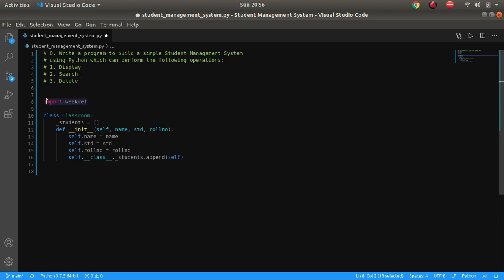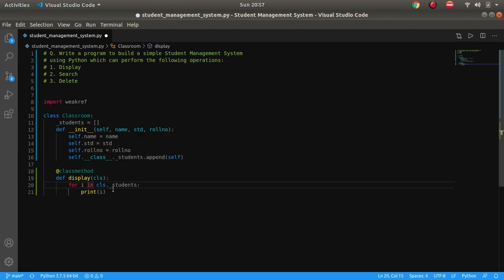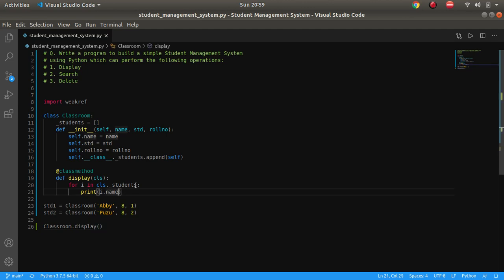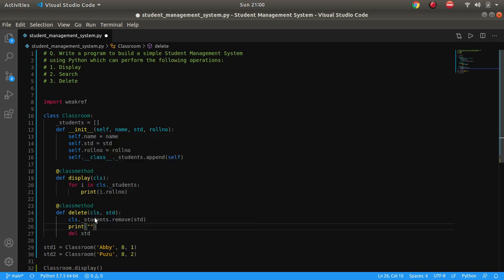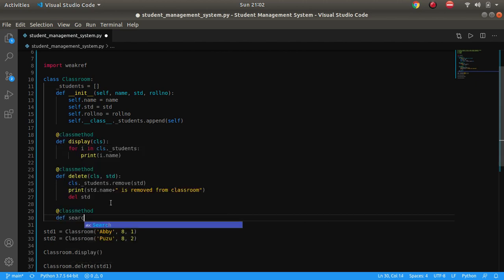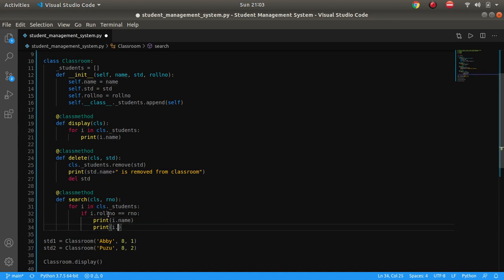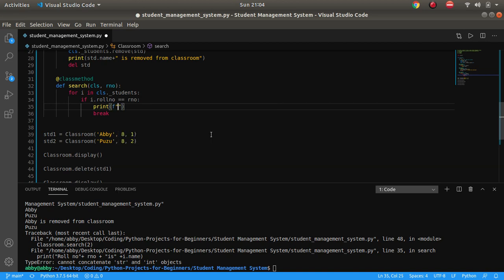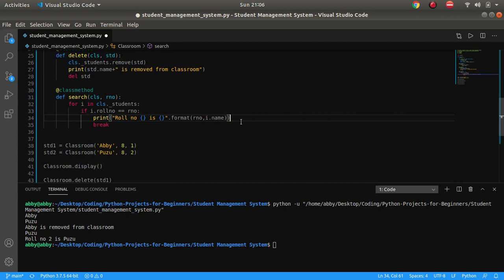Student Management System in Python | Python Project 2| Coding Abby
A small project for managing students in a classroom through Object Oriented Programming in Python.